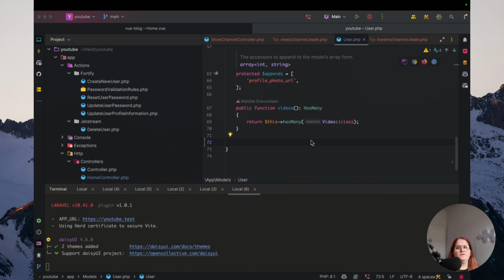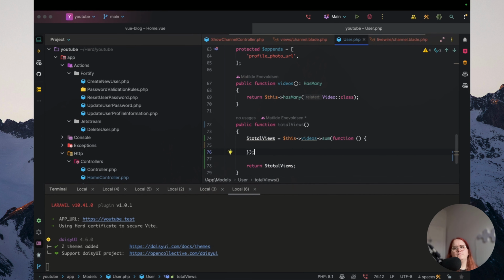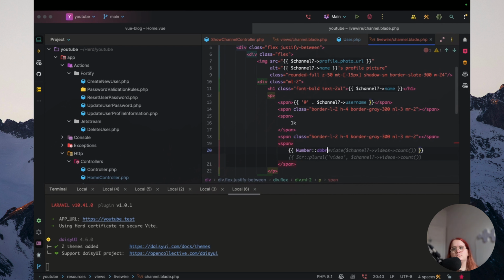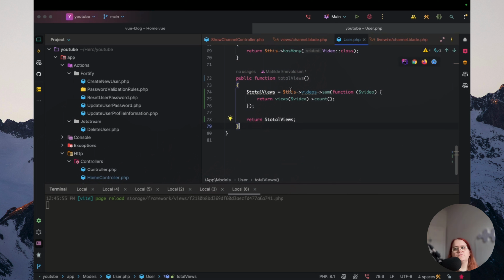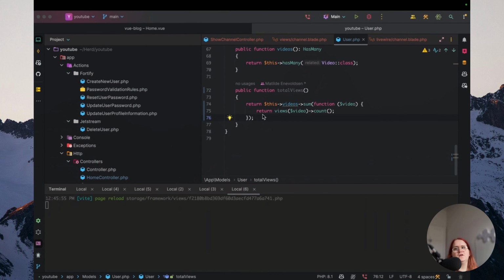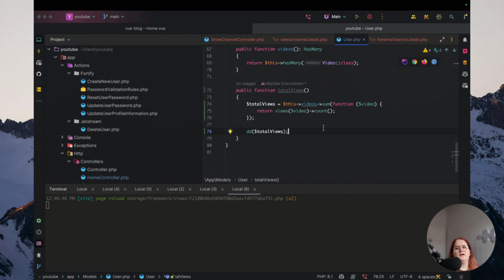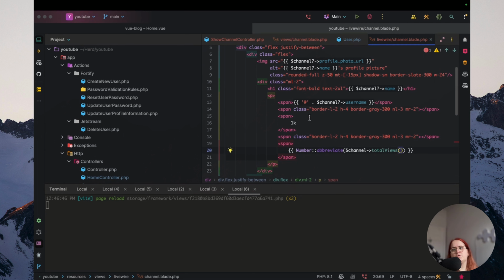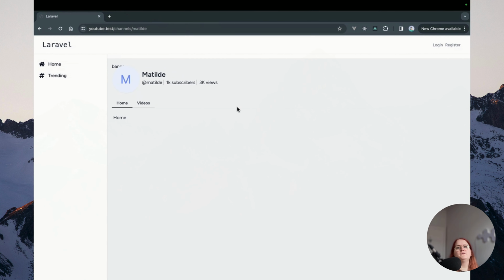How to create a YouTube clone with Laravel 10 | Total Views | #24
In this video we will setup the total views of a channel functionality.